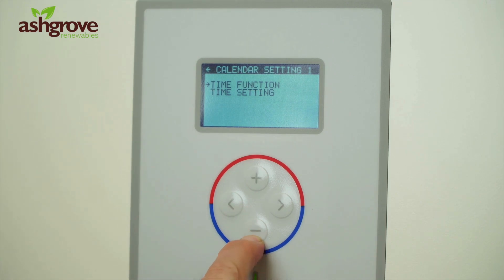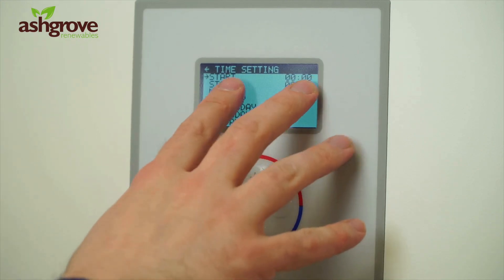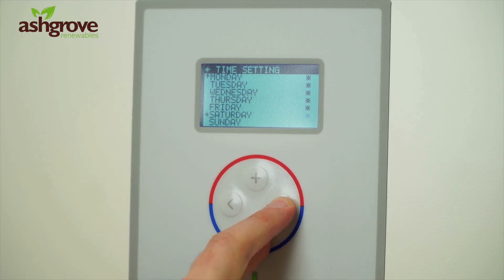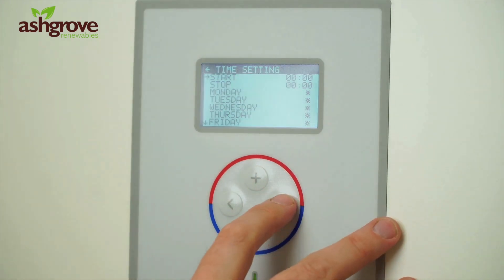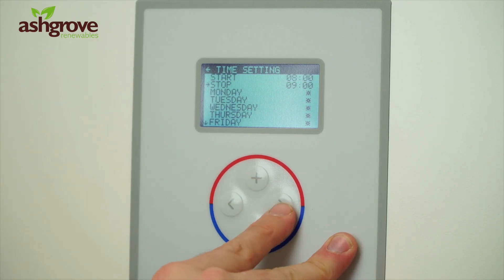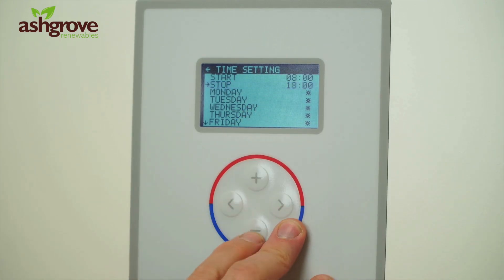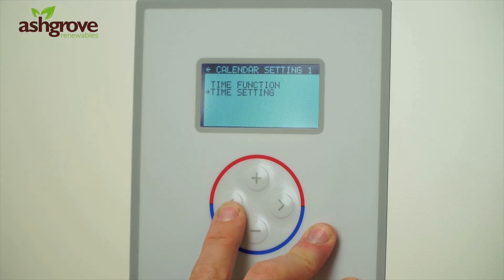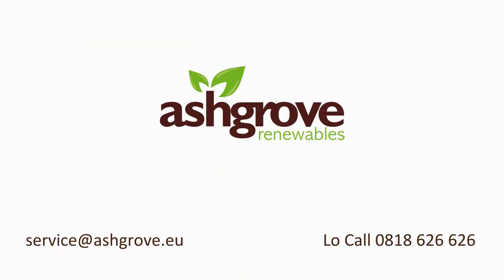Thermia Atec & Itec: Settings - Activate EVU Function